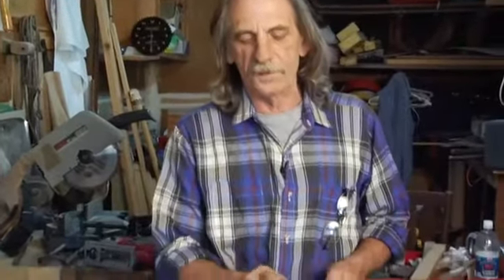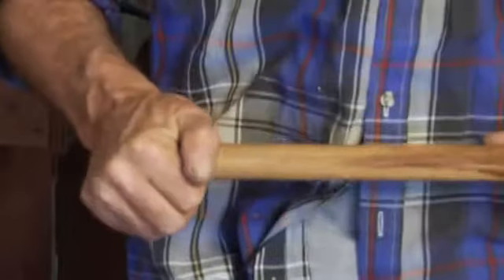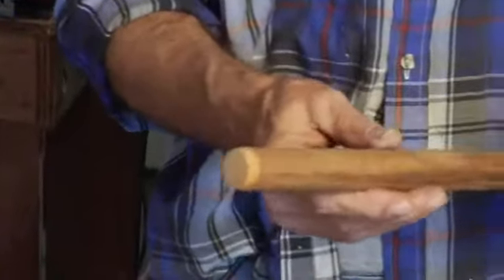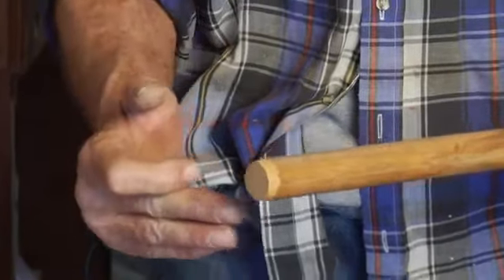Cutting Plug for Walking Cane Shaft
Cutting Plug for Walking Cane Shaft. Part of the series: How to Make a Wood Walking Cane. Make a cane from a tree branch! Learn how to cut plug for shaft of wood walking cane in this free woodworking video from a wood crafts expert.